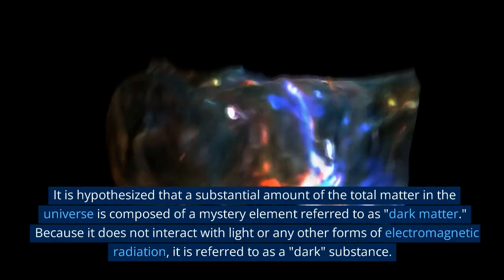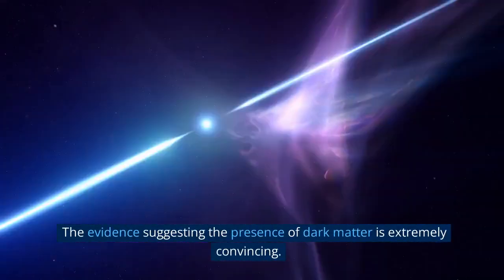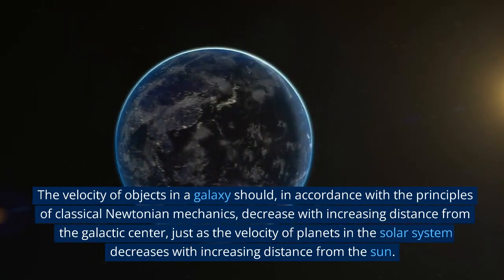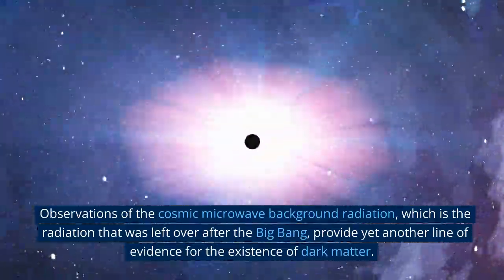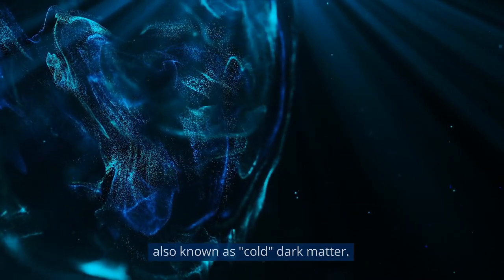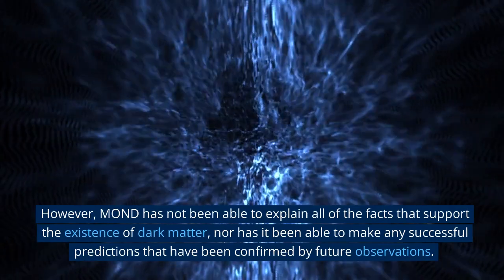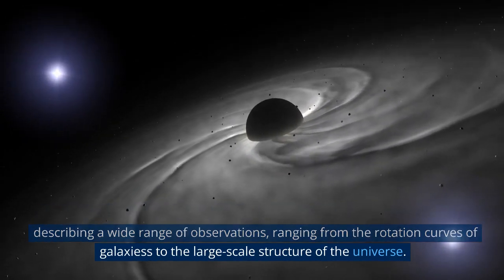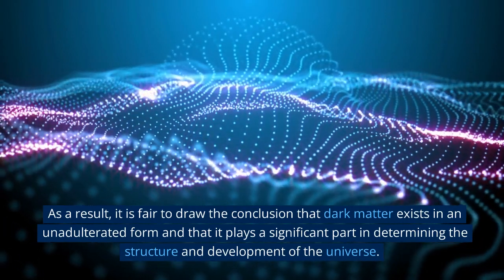Unlocking the Secrets of Dark Matter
In this video, we'll explore what Dark Matter is and why it matters. We'll discuss the theories and evidence surrounding this mysterious substance, and we'll reveal the secrets to unlocking its mysteries.

If you're interested in the universe and the mysteries it contains, then this video is for you! We'll discuss what Dark Matter is, what theories are out there about it, and the evidence that supports them. Don't miss out on this exciting journey into the world of Dark Matter!